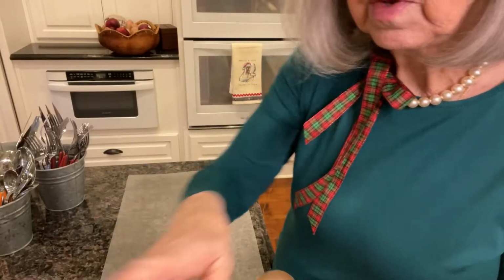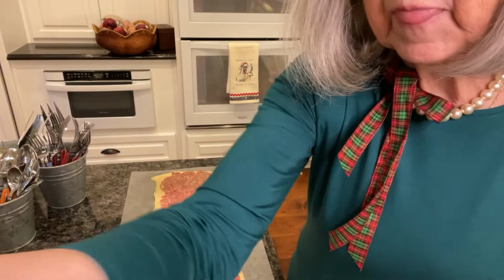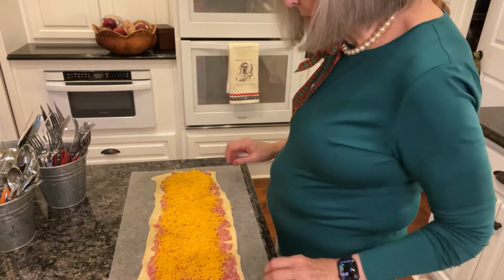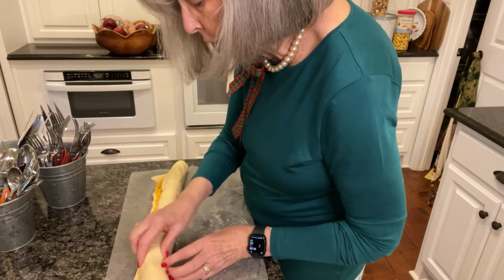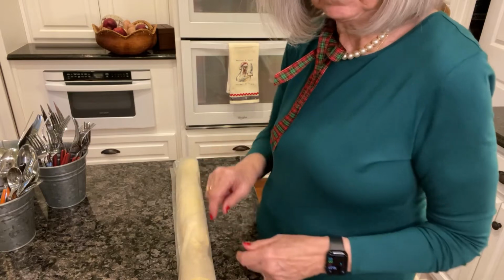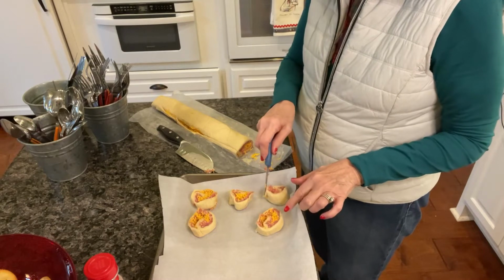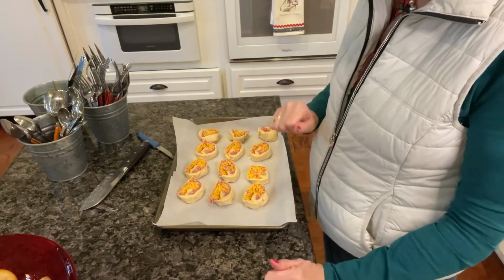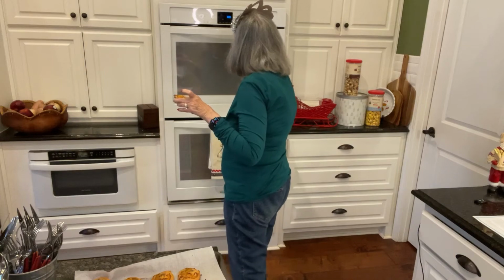New Year’s Eve Sausage Pinwheels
New Years Eve sausage pinwheels are so easy. Prepare ahead and then slice, bake and serve!